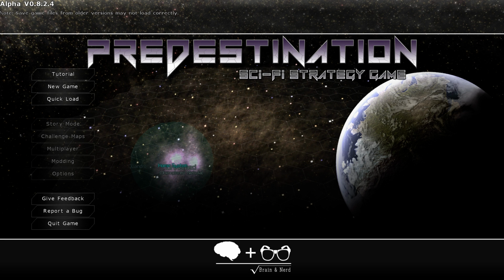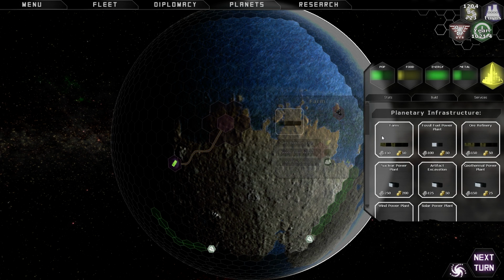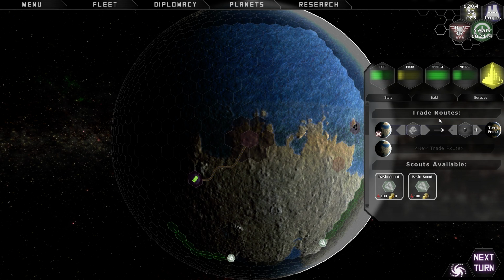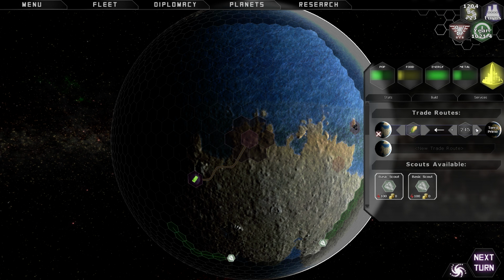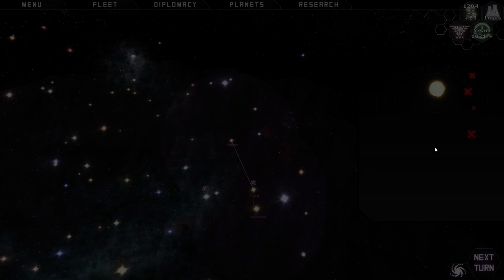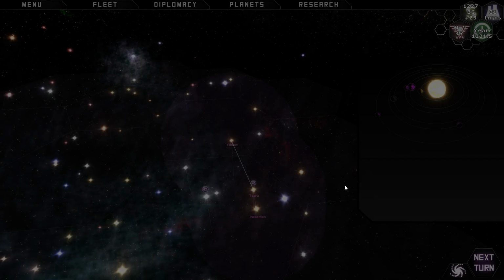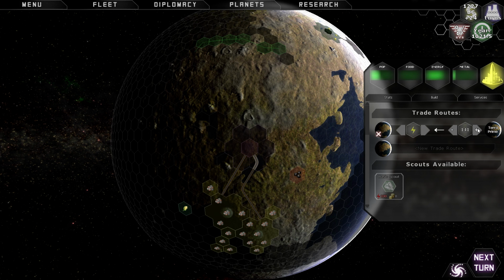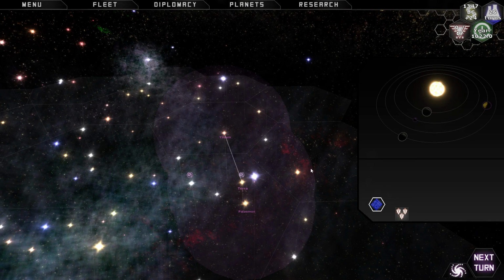Predestination Dev Update: Trade Routes and System UI overhaul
This video accompanies the devblog on Predestination's new Trade Route feature and the upcoming System UI overhaul. Predestination is a turn-based space 4X game currently in Early Access on Steam.